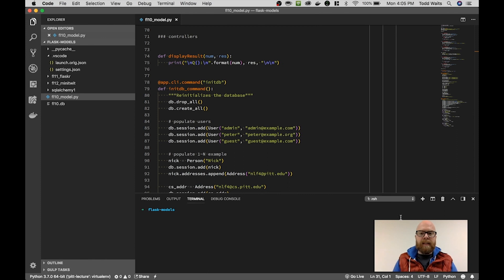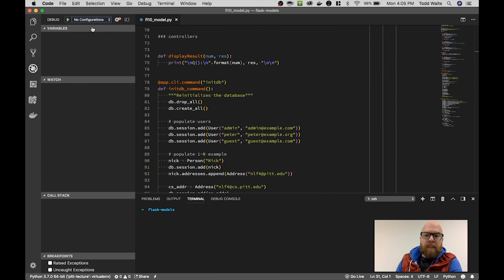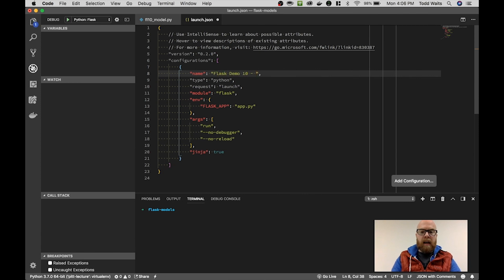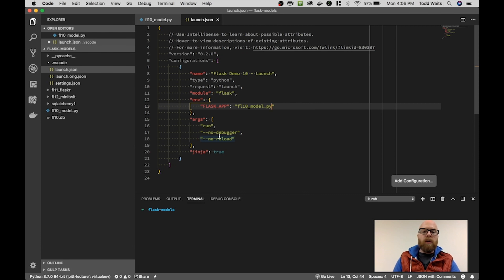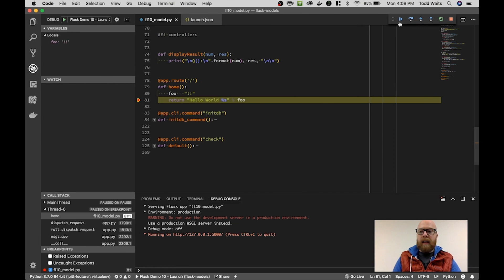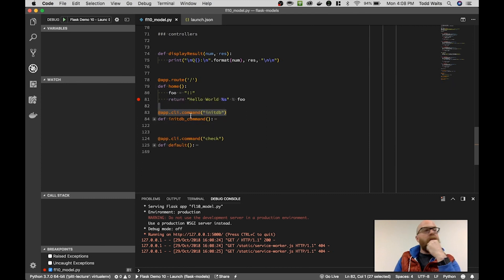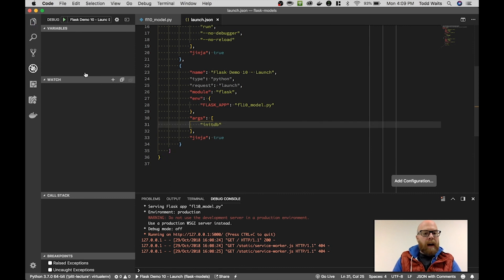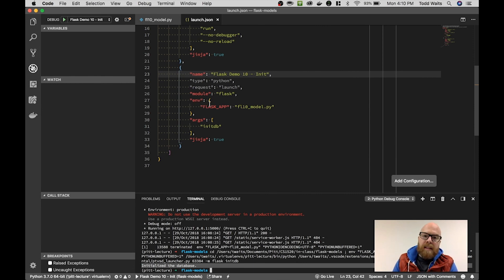VS Code Debug Configuration Flask Application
*Poor Audio Quality*

In this video, we walk through how to configure VS Code to manage a launch configuration for Flask applications.

We cover the standard `flask run` as well as configuring custom `app.cli.commands` defined in your Flask application.